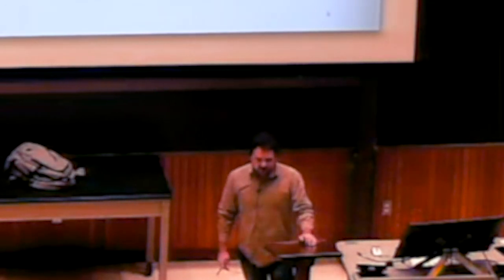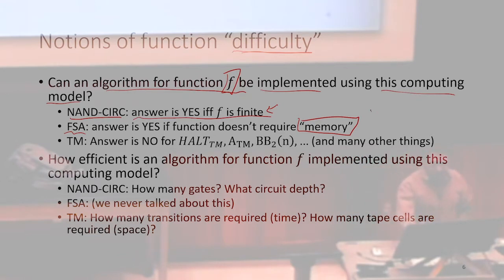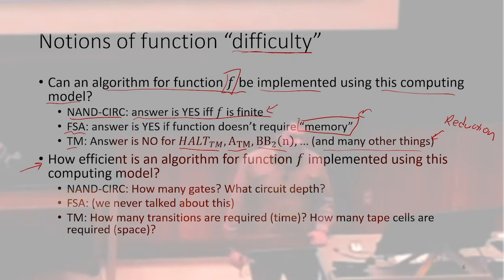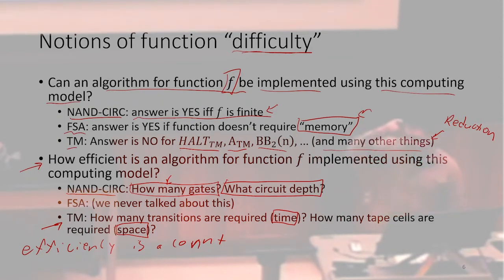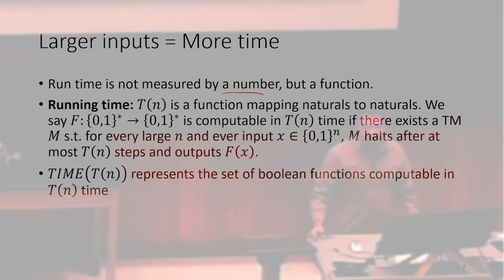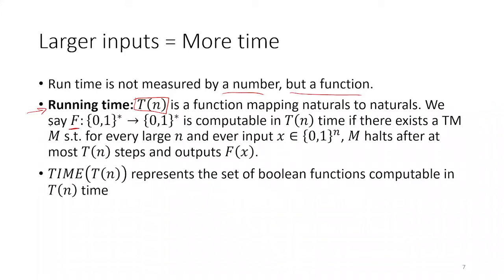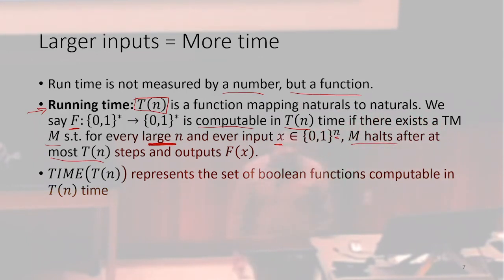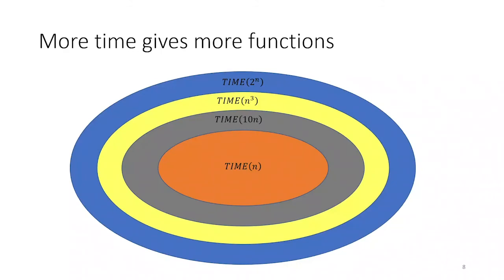"Difficulty" of Functions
22.1 "Difficulty" of Functions
- How can we categorize the difficulty of functions?
- Different computing models
- The complexity class TIME